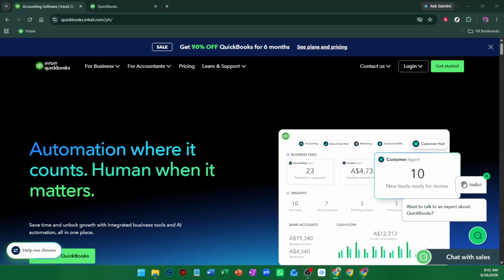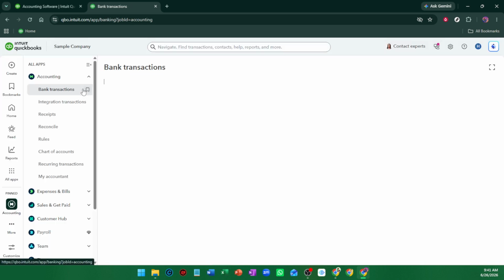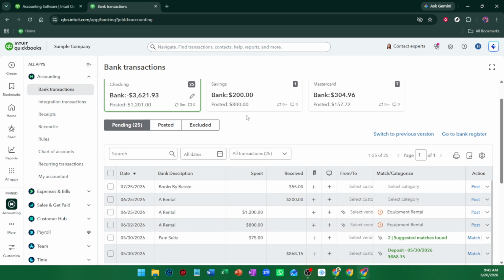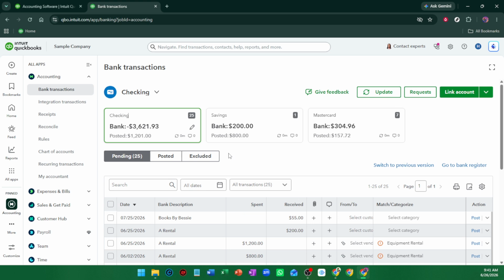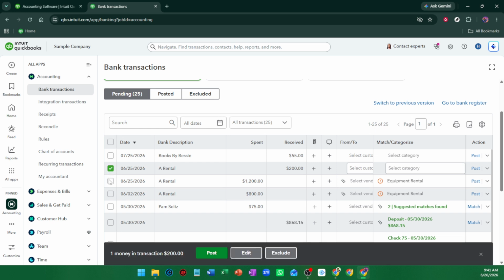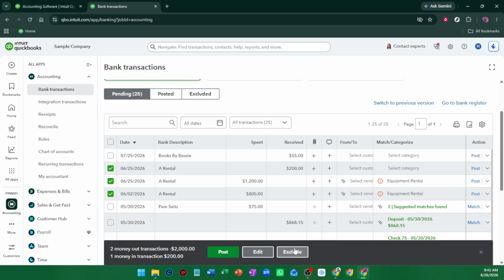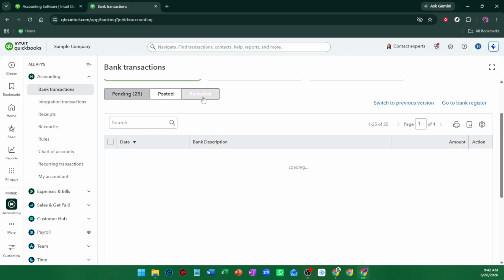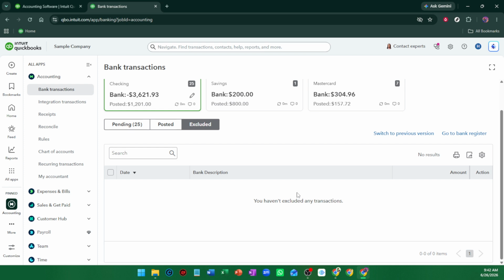How to Delete Duplicate Transactions in QuickBooks [2026 Guide]